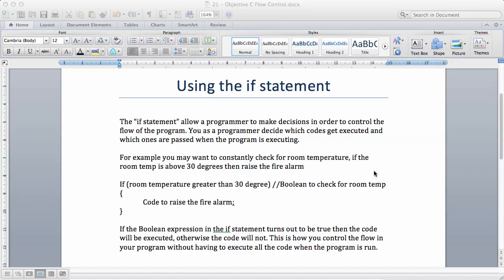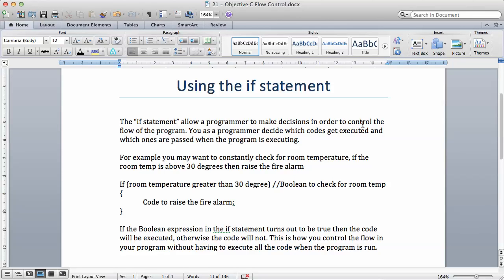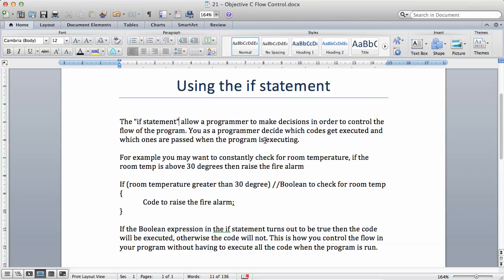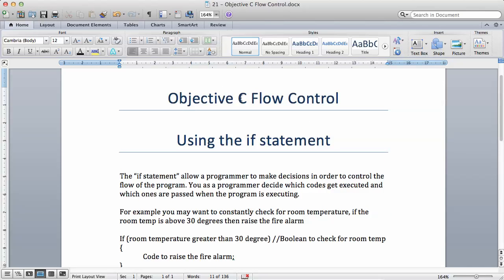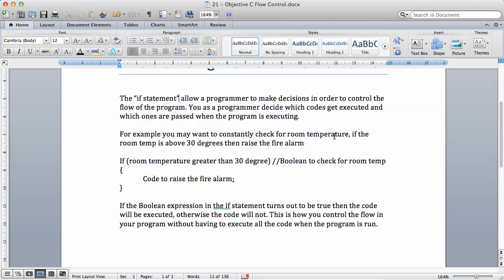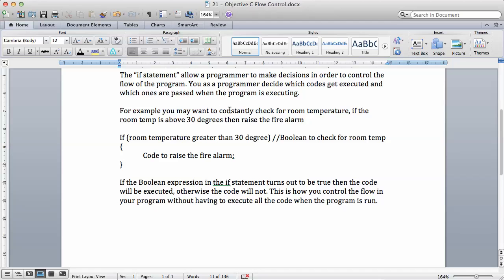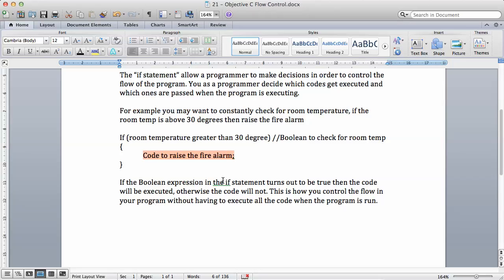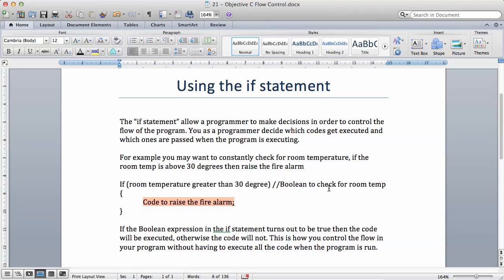Objective C Tutorials 21 IF Statement